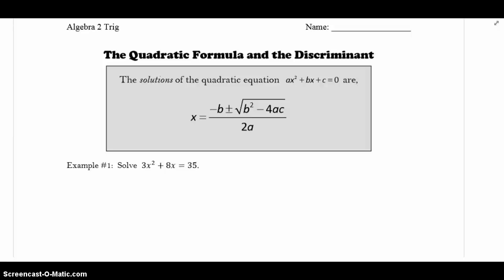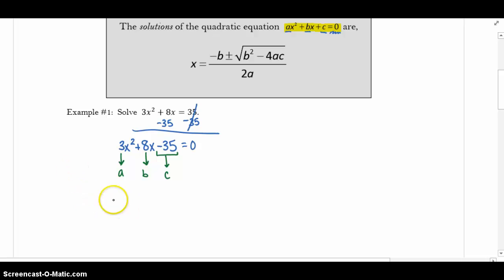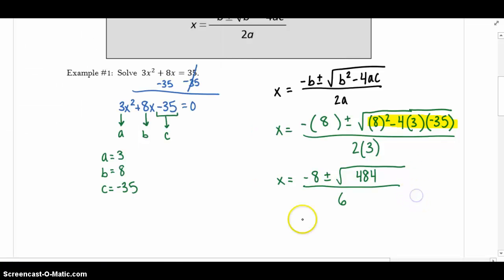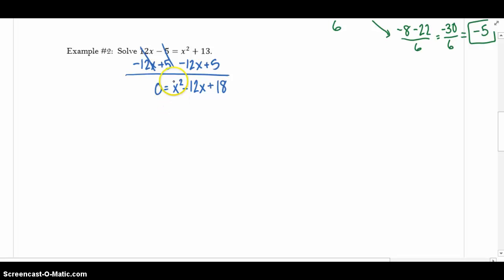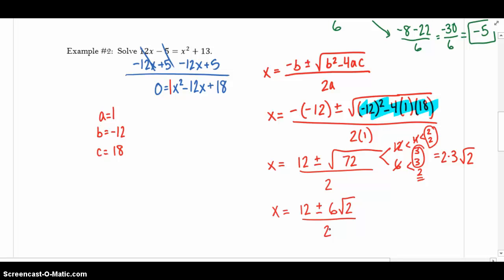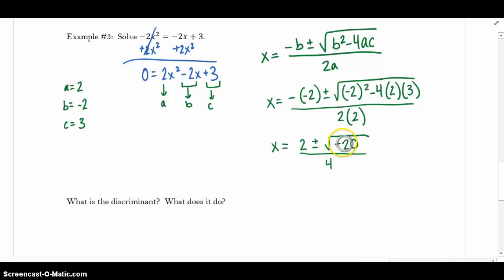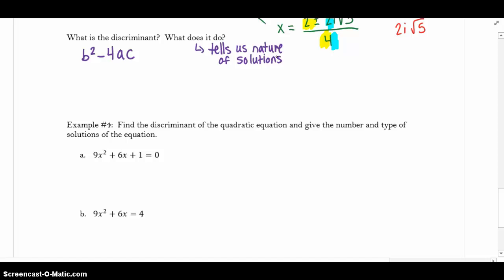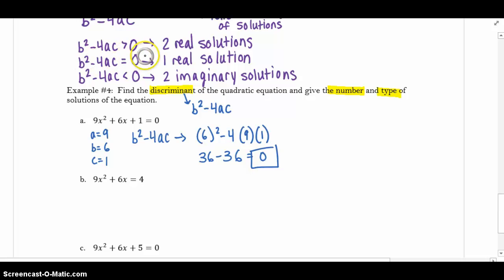Unit 1 Day 21 Notes - Quadratic Formula